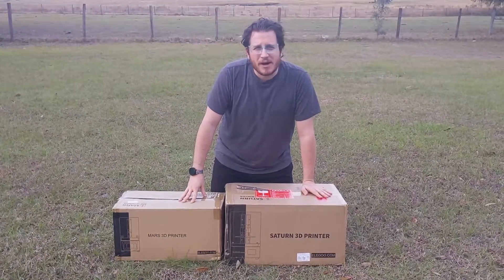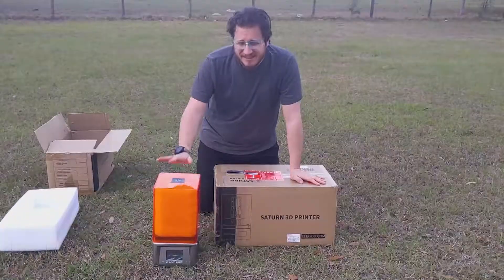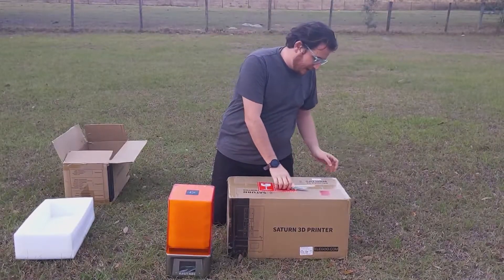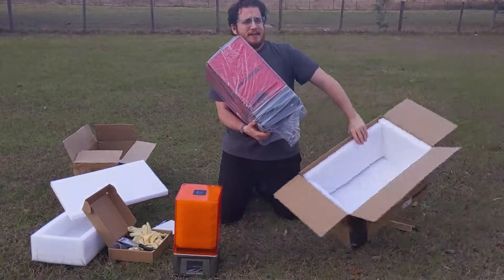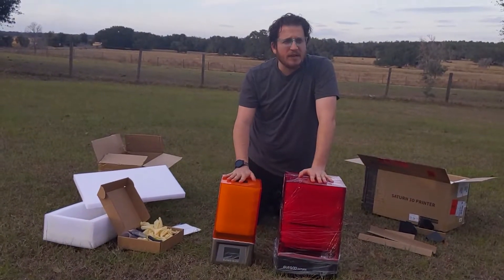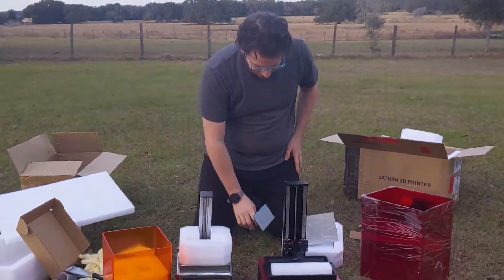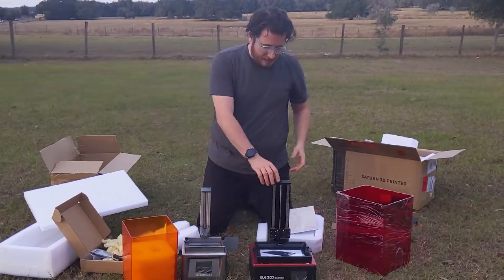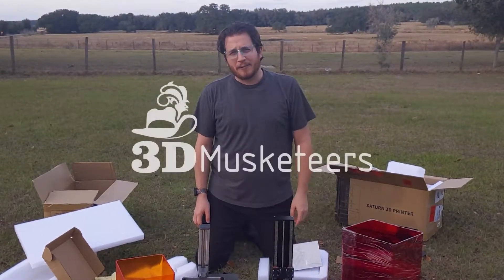Elegoo Saturn VS Elegoo Mars Unboxing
Check out the newest addition to the 3DMusketeers printer fleet!

This new printer is the Elegoo Saturn and it will be replacing some of our tired or broken Elegoo Mars 3D Printers. We did a side-by-side unboxing of the Saturn and a spare Mars. We had to show the crazy size difference between these 3D Printers.

The Mars has a build volume of 68x120x155mm, the Saturn has a considerably larger volume of 192x120x200mm. This enables us to provide larger, high quality models to all our customers!